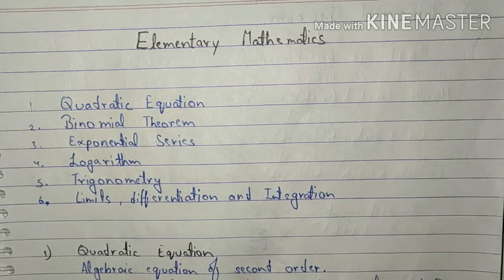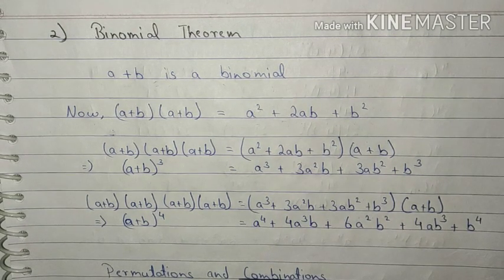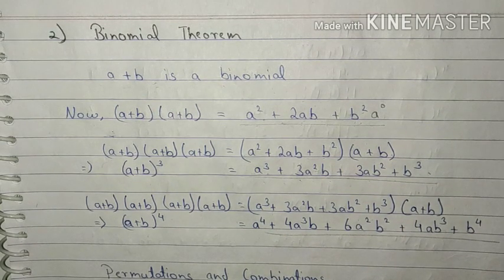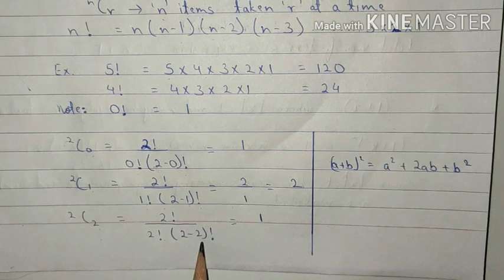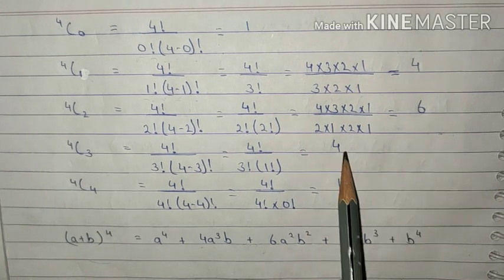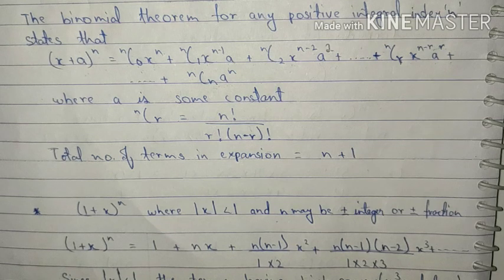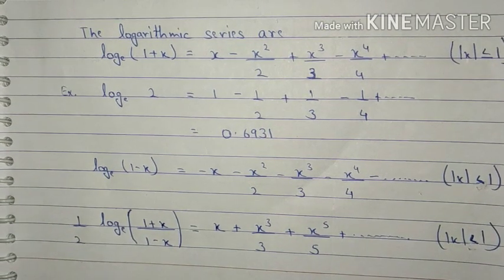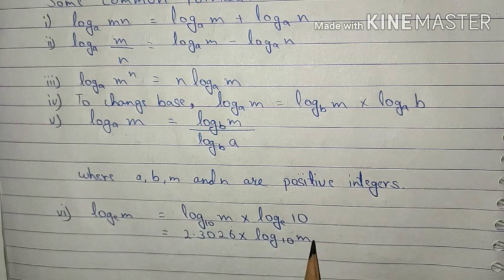Elementary Mathematics - Quadratic Equations, Binomial Theorem, Exponential series and Logarithm